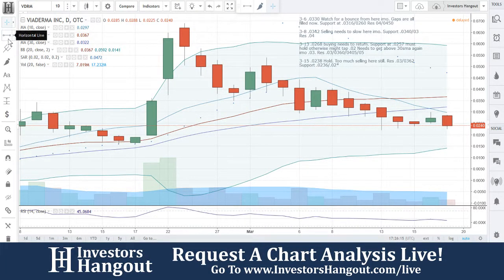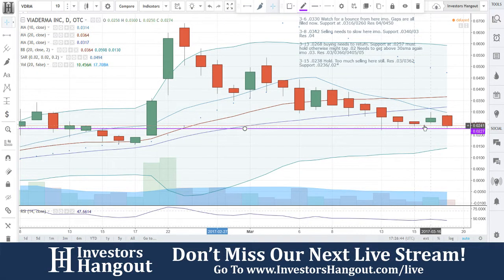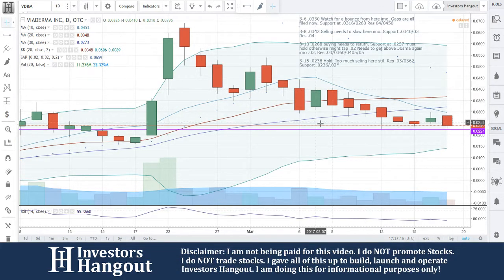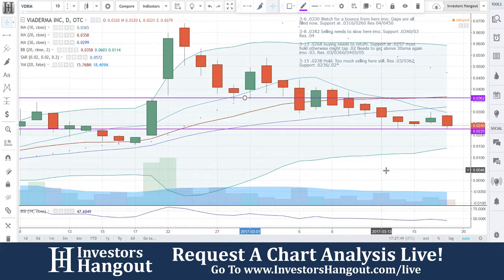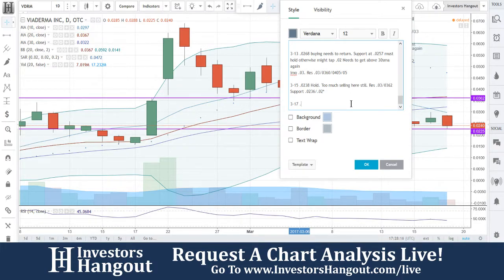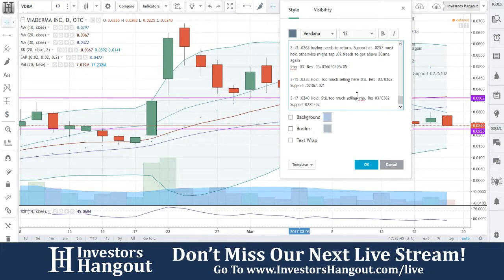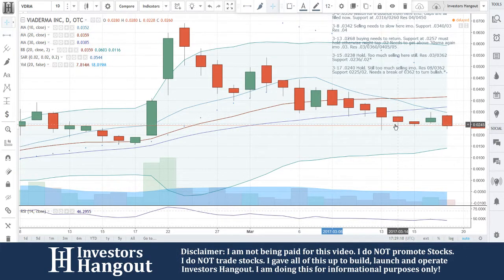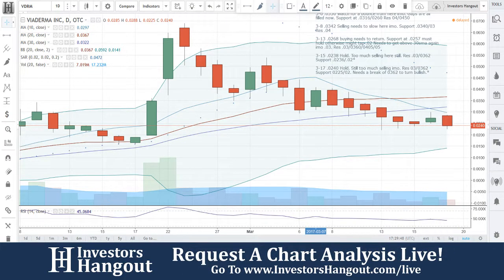VDRM Stock Live Analysis 03-17-2017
VDRM Stock Message Board & Analysis (ViaDerma Inc.) explained as of 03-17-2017. $VDRM stock chart analysis along with the current stock price, filings, financials, news and a brief description of the company.